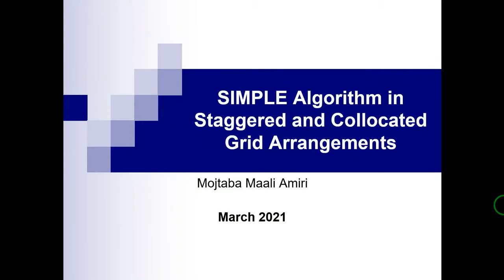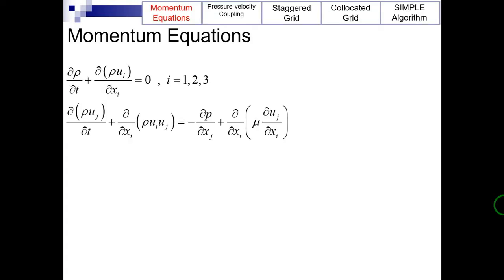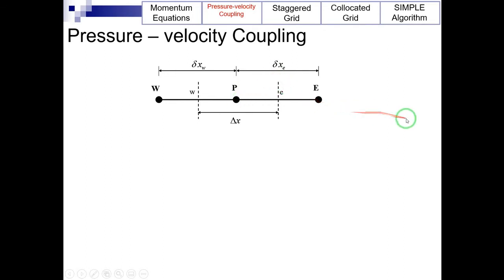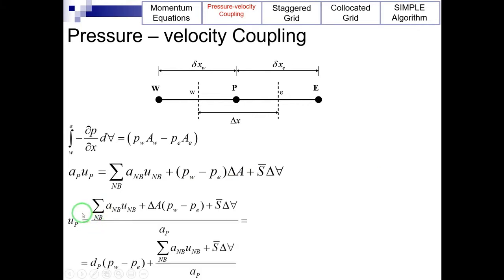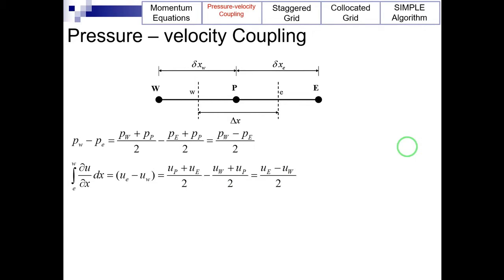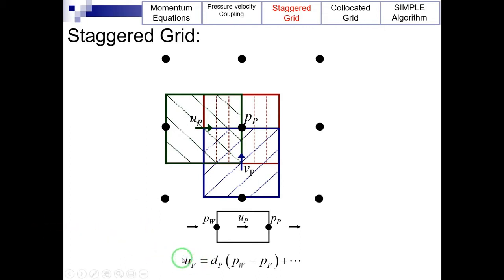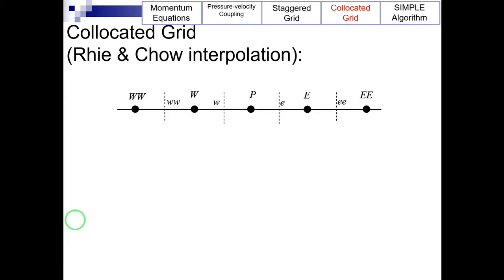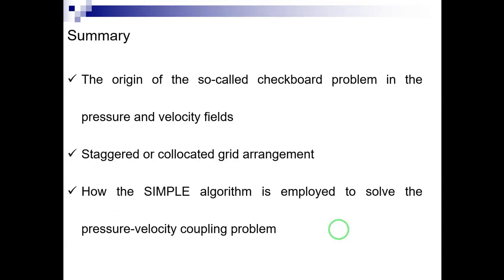SIMPLE Algorithm in Staggered and Collocated Grid Arrangements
In this presentation, first, an introduction is given about the momentum equations. After that, the pressure-velocity coupling problem is presented by discretizing the momentum equation over a one-dimensional uniform grid. This is followed by the presentation of the staggered and collocated grid arrangements. Finally, the SIMPLE (Semi-Implicit Method for Pressure Linked Equations) algorithm is presented in both the staggered and collocated grid arrangements.